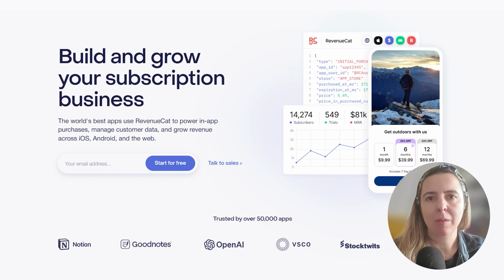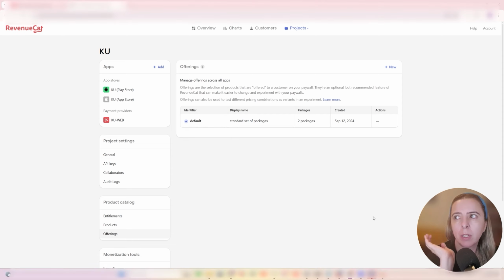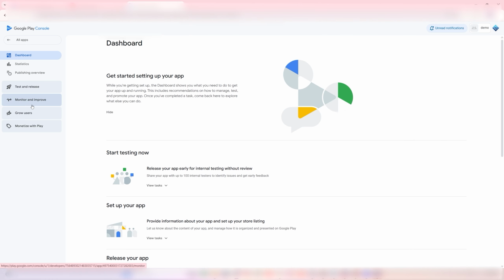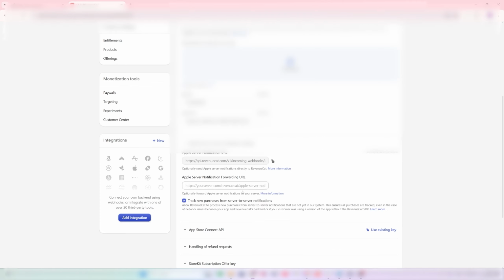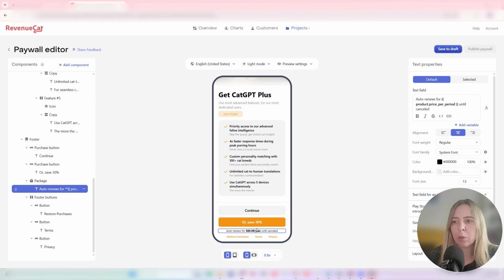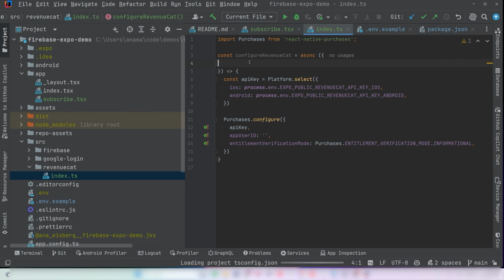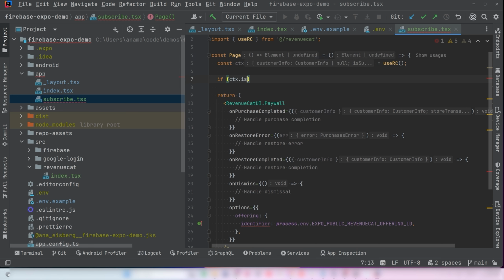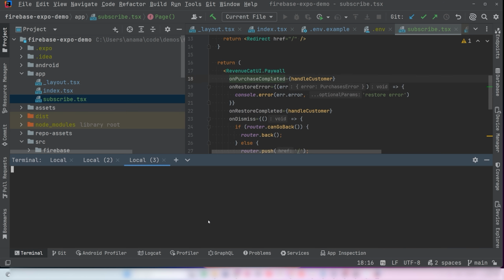Add Subscriptions to Expo Apps with RevenueCat (iOS & Android)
How to configure subscriptions in Expo using react native purchases - RevenueCat. Step by step guide that covers revenuecat project configuration with instructions to link to play store and app store, presentation of paywall screen and about the required paywall screen element, and last part is the code...

0:00 Getting started and Prerequisites
1:00 About Offerings, Entitlements and Products
2:23 Link to Play Store
4:22 Link to App Store
5:56 Paywall Screen Builder
7:57 Coding part